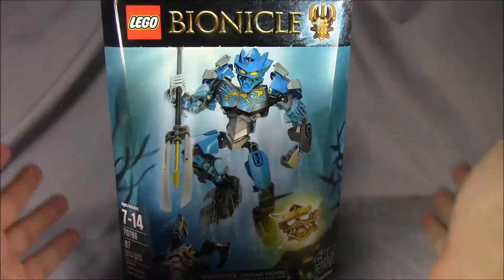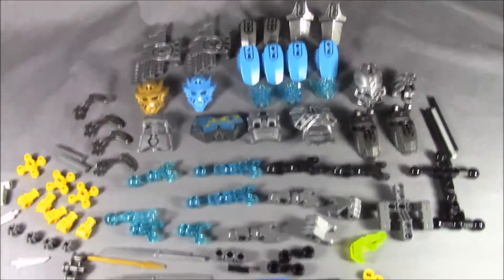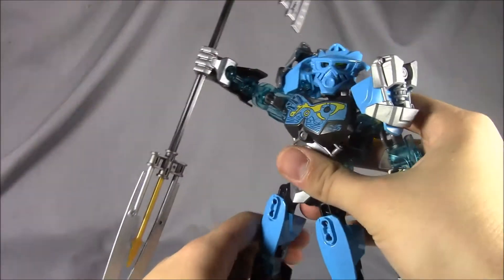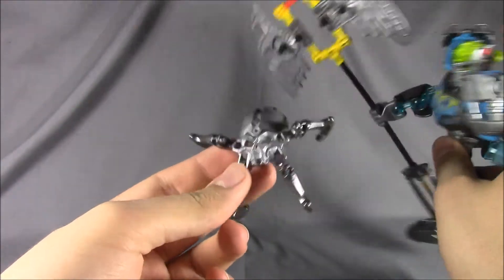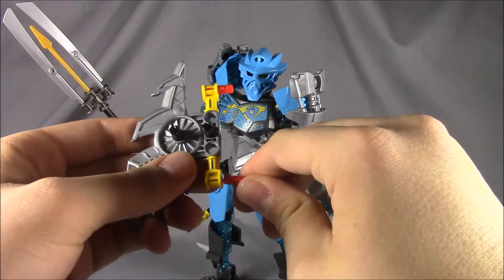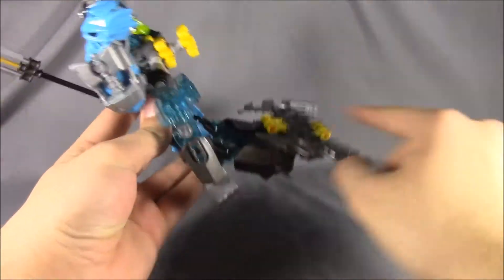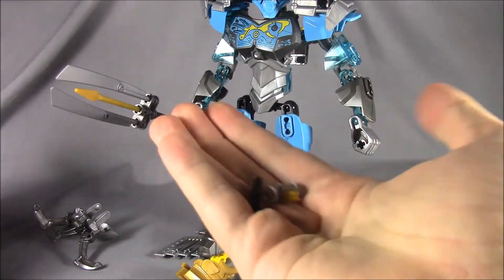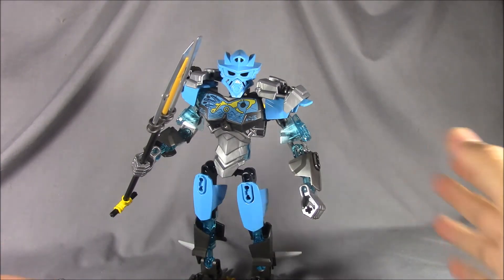Lego Bionicle 2015: Toa Gali Master of Water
The spirit of water with the mask breathing under da sea

Galleries for all figures I review are on my Facebook Page. check it out!!